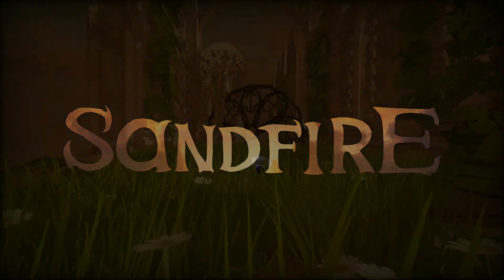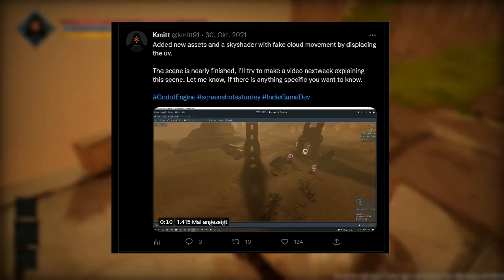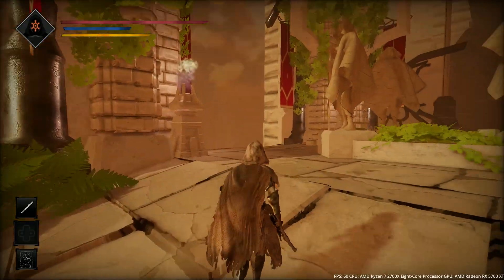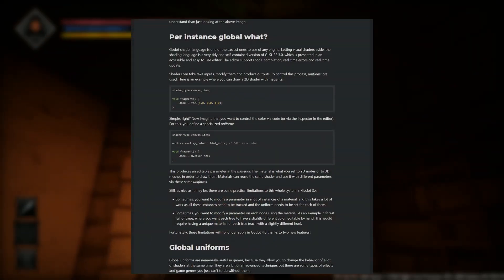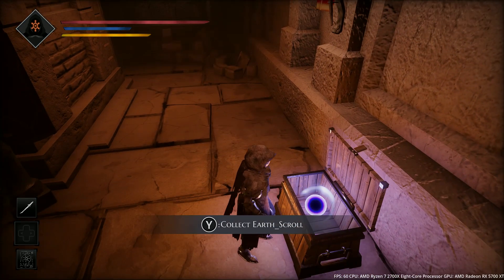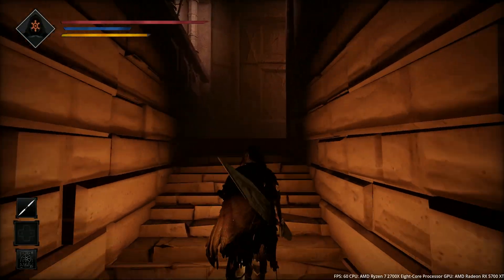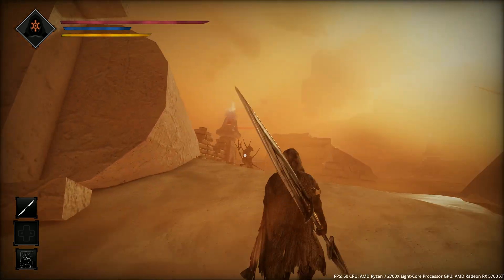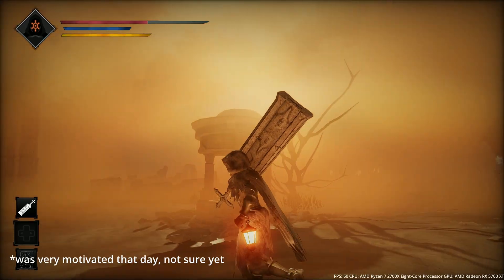Huge Improvements for 3D Levels | Godot 4 porting process | part 2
Hello, In this Video I show you how I use the new features of Godot 4 to improve my 3D environments for my indie game "Sandfire".

Sandfire is a singleplayer-action-adventure game with souls-like elements.

Sandfire takes the Player on a journey through a profound Abyss to find the source of a magic sickness that currently plagues the rest of the world.

Timestamps:

0:00 progress and porting process to Godot 4
2:14 appling Godot 4's new 3D features
5:06 more 3D examples and new additions